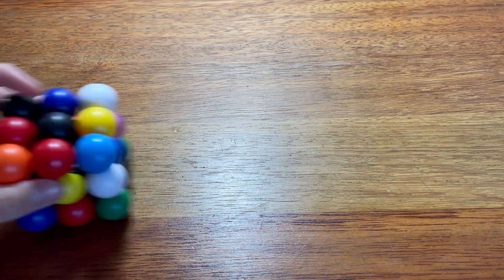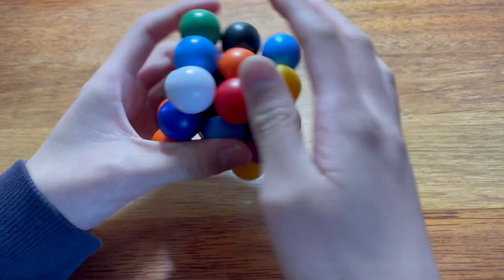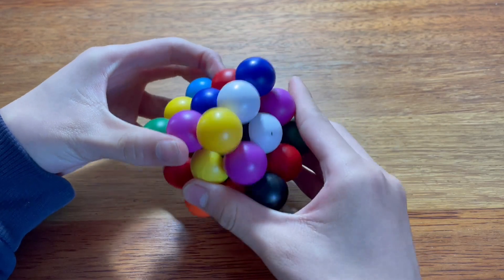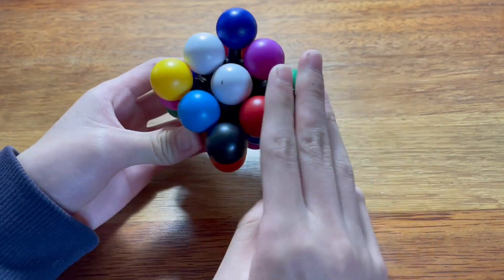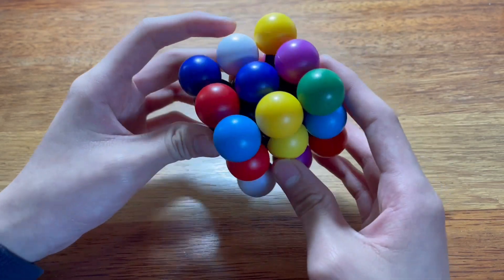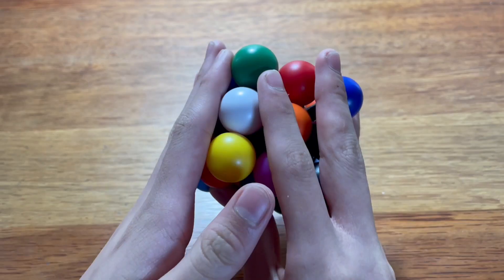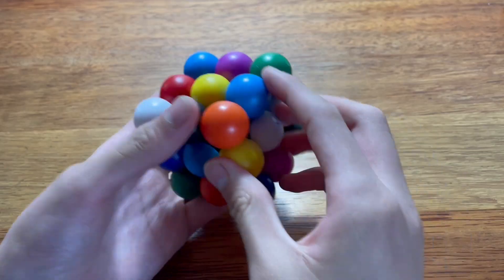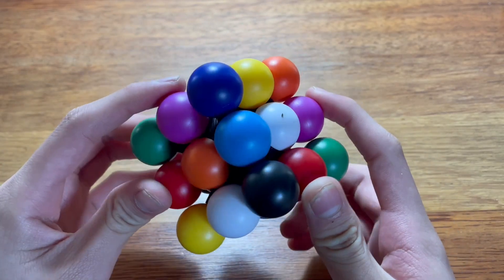Can I solve the Molecube? Part 1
This is part 1 of me trying to solve the molecube.